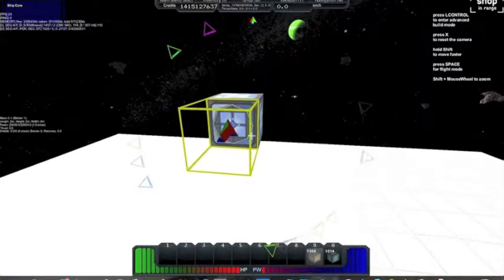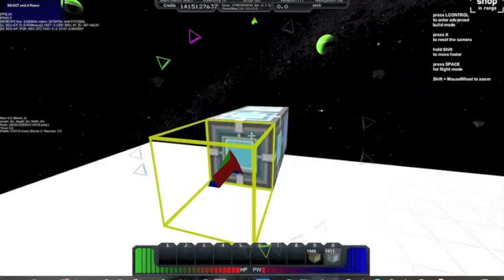Starmade tutorial - Power generation & thrusters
A tutorial on how starmade power generation and thrusters work. Note: Not showing specific reactors just teaching you how to make them efficient. If you have any suggestions for any future videos I would love to hear them.